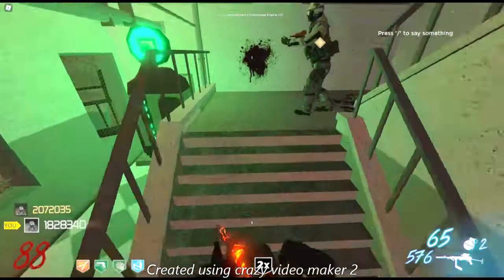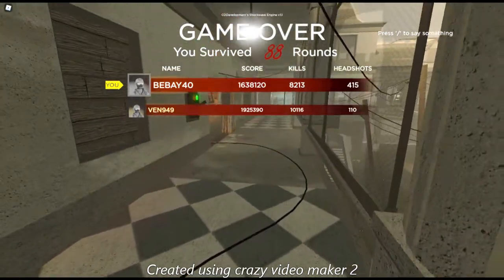Roblox Zombies Recoil Verruckt Leader Board Run, How We Did It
In this video I show how my friend Ven and I made it on the Verruckt leaderboard. It was a long grueling run, over 10 hours of grinding, but we did it. We split up where Ven ran a strategy downstairs and I ran one upstairs which I describe in the video. The game is really fun and hope everyone gives it a try. Hope to see you again soon. Next up will be my leaderboard run in Kino.